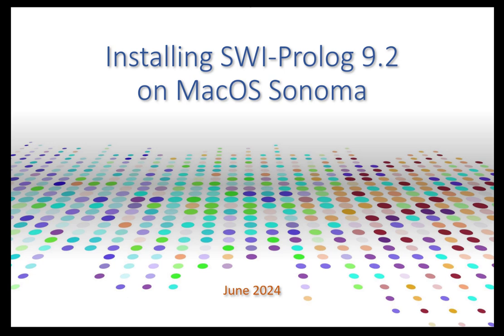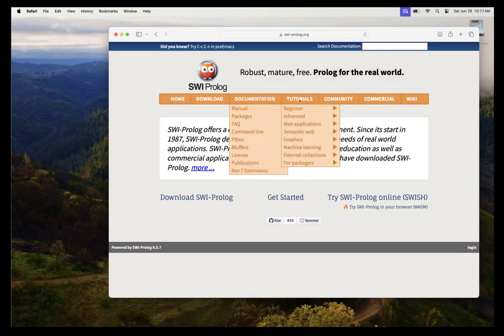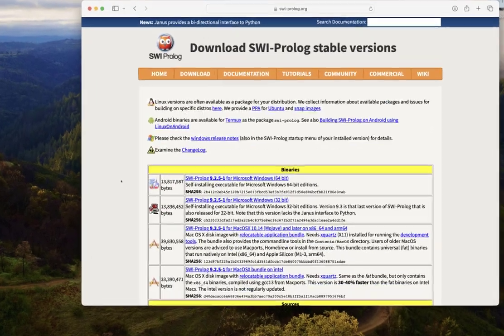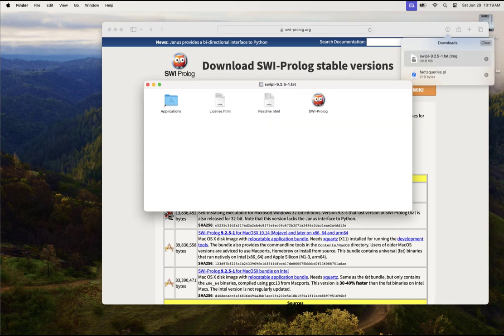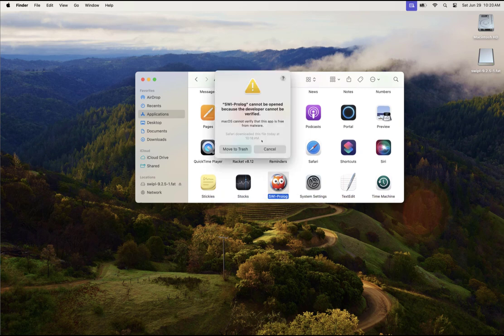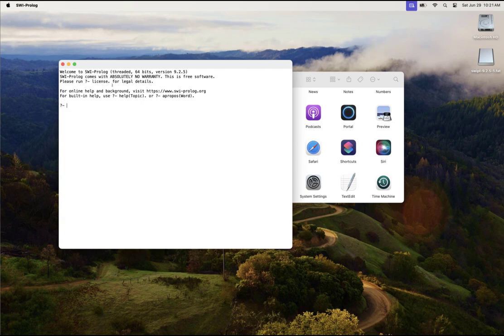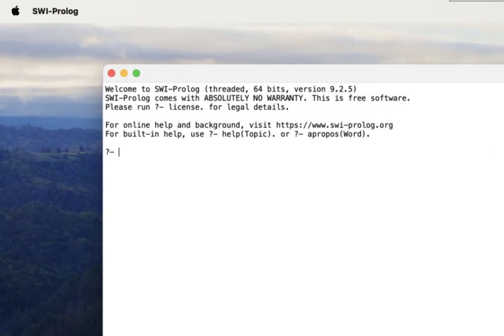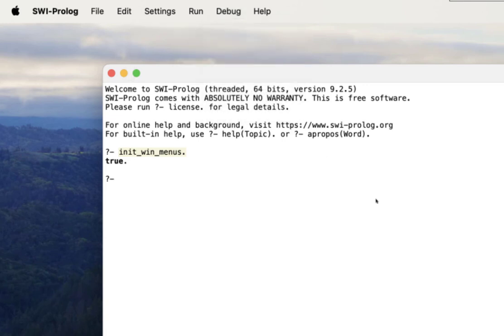Downloading & Setting Up SWI-Prolog on MacOS Sonoma (July 2024)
This video walks through downloading & installing SWI-Prolog 9.2.5 on MacOS Sonoma 14.5.  Hardware is an M3 MacBook Pro.

0:03 - Downloading SWI-Prolog from swi-prolog.org
0:45 - Installing SWI-Prolog on MacOS
0:58 - Launching SWI-Prolog
1:28 - Fix for missing menus (happens with some installs)